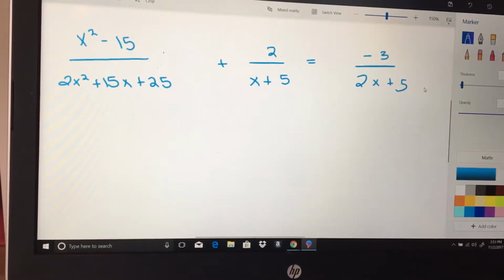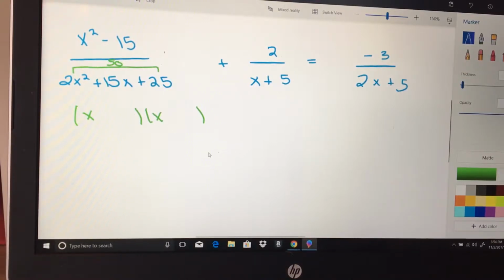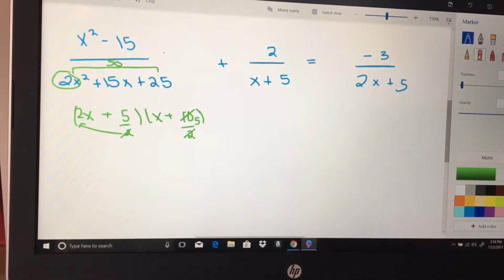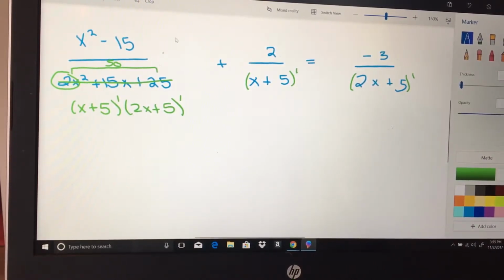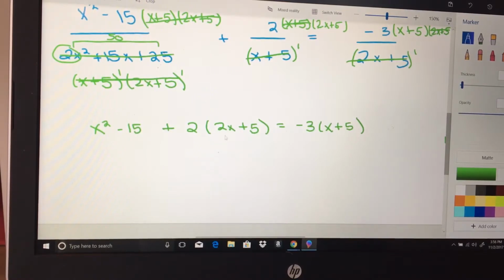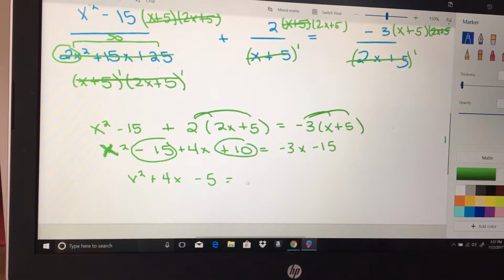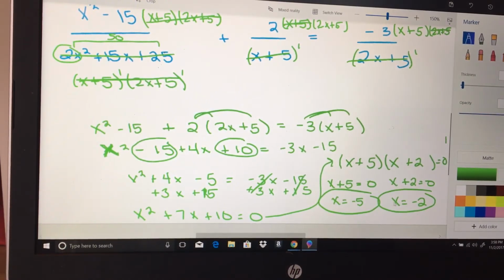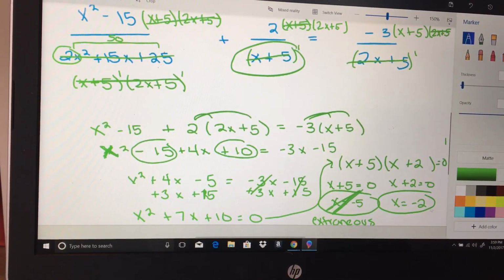Solving Rational Functions 2 - extraneous solution